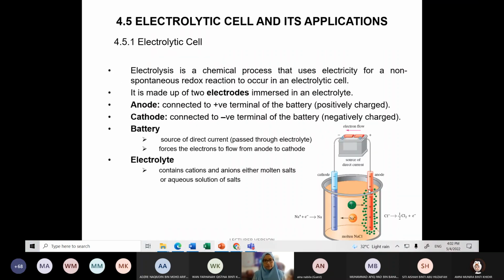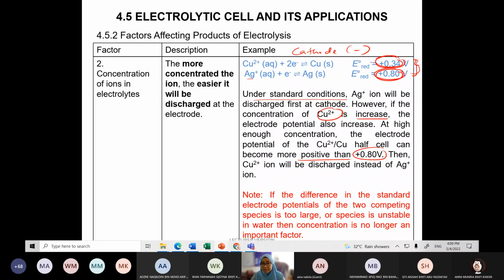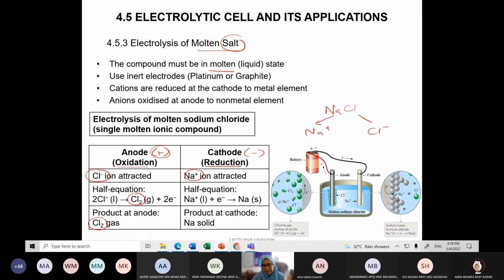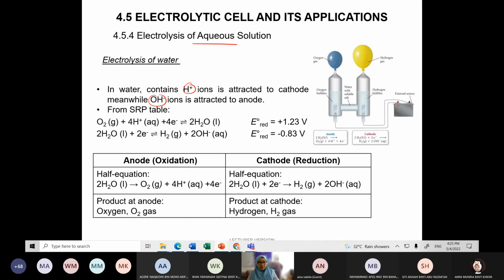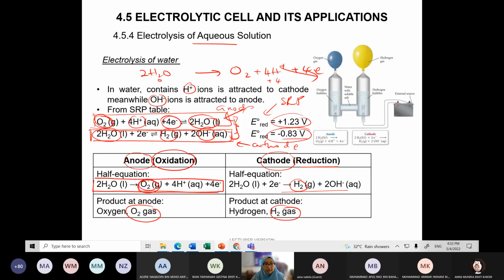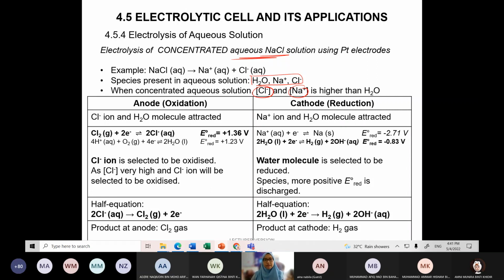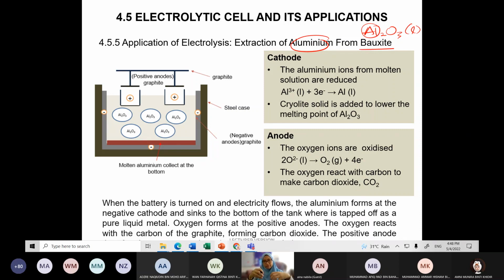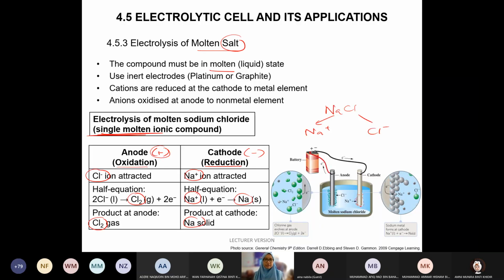CHM096 TOPIC 4 - ELECTROCHEMISTRY (ELECTROLYTIC CELL)